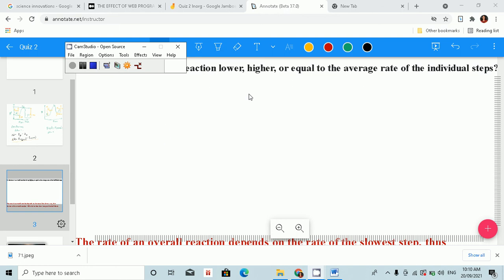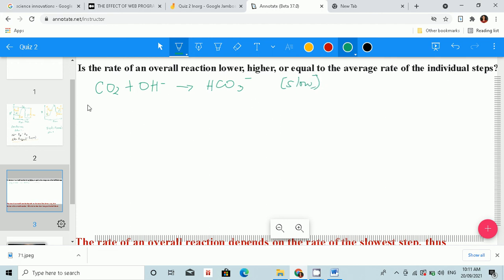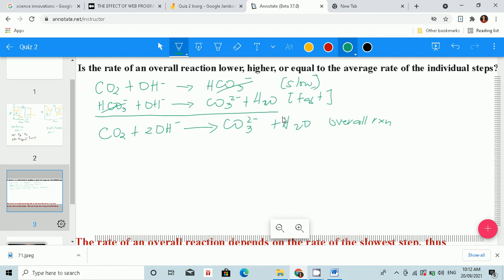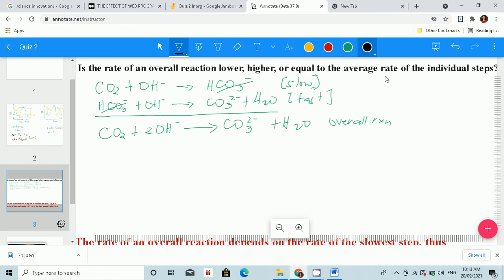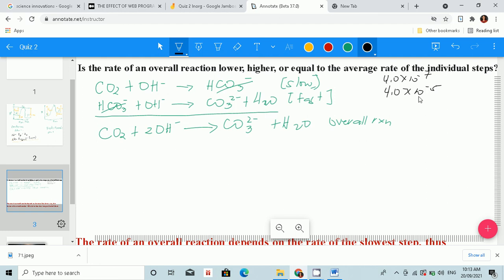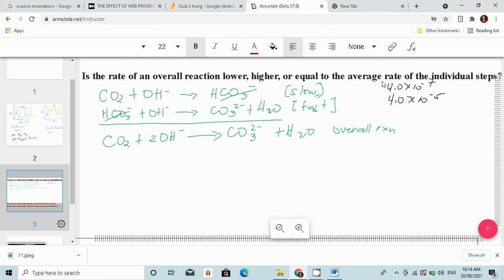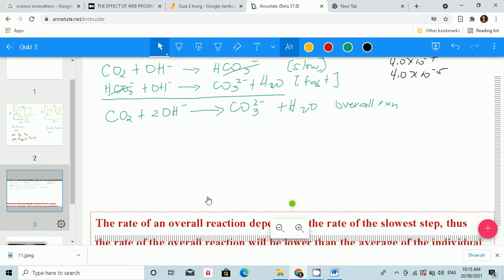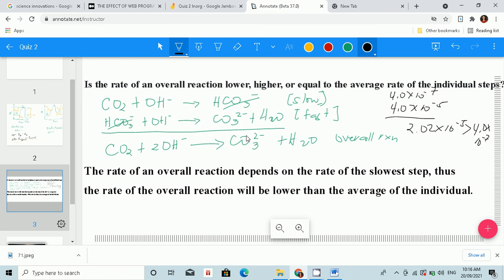Rate of an overall reaction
8. Is the rate of an overall reaction lower, higher, or equal to the average rate of the individual steps? Explain.